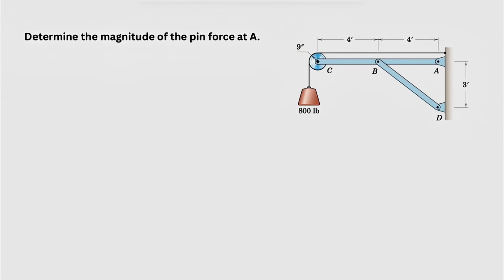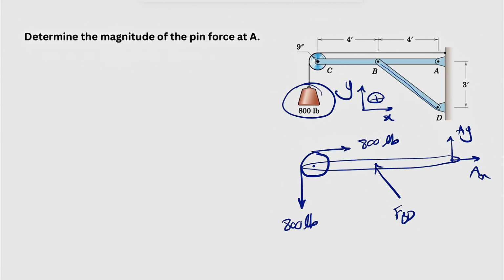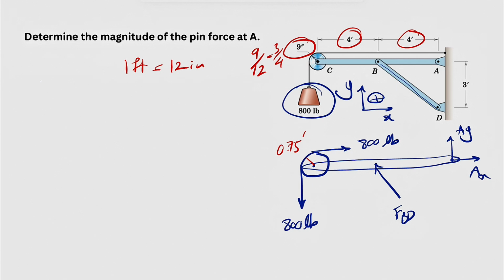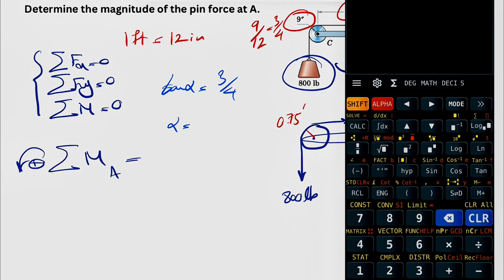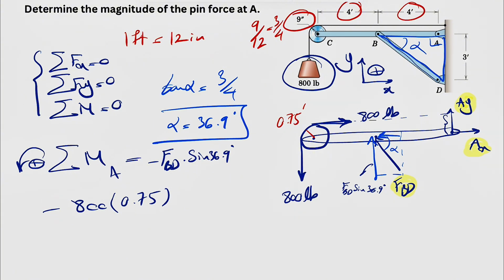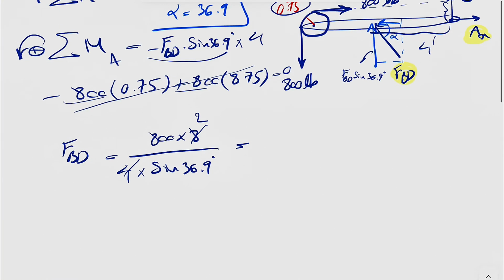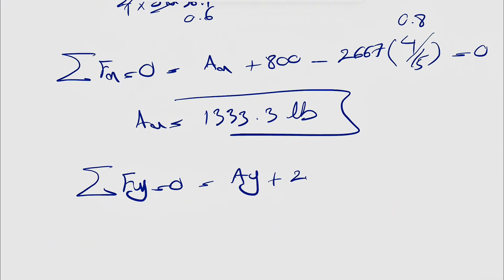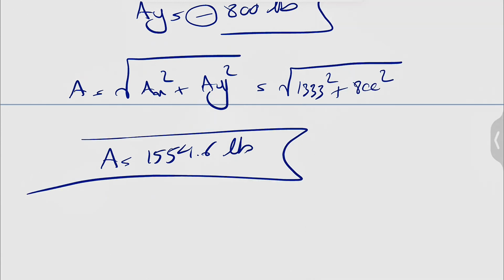Determine the magnitude of the pin force at A.